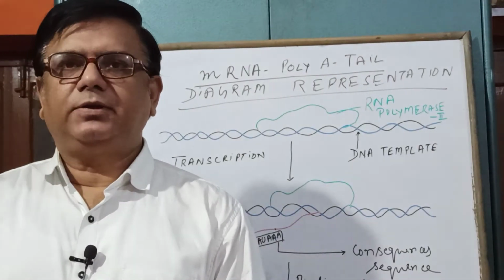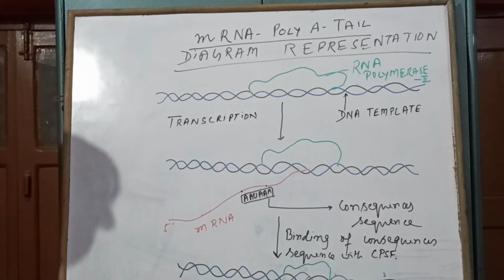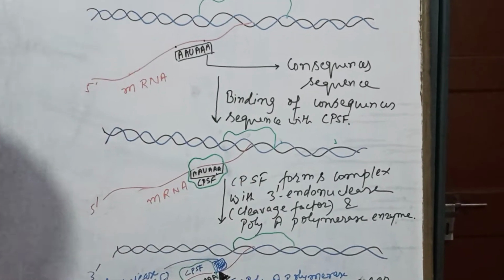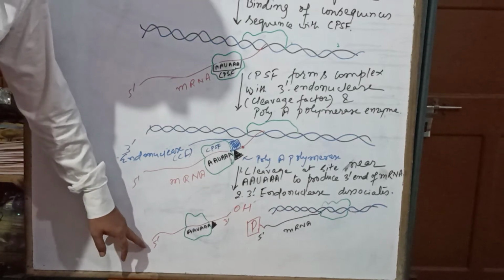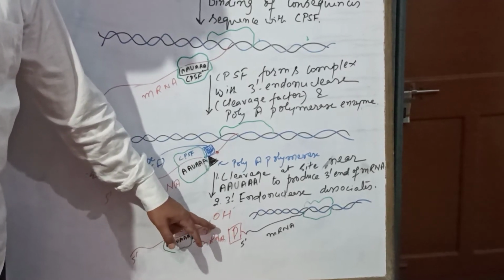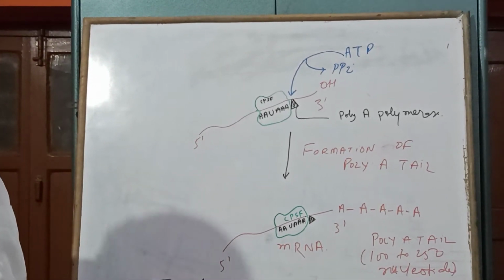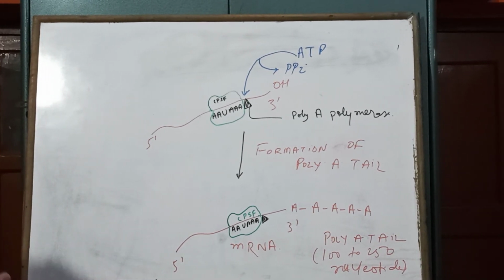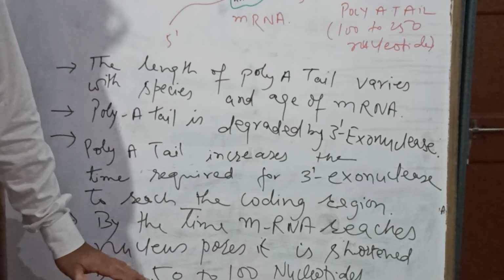mRNA Poly A Tail Diagram | Naved Sir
WE ASSURE:-
✔️ In Detail NCERT Chapters for class 12th
✔️ Multiple revision lectures covering Exemplar and Extra questions
✔️ Timely doubt sessions
✔️ Top Notes on all chapters
✔️ Sessions will be on recorded lecture of each and every section
✔️ Timely motivation and strategy lectures will be conducted

COMPLETE DETAIL EXPLANATION IN SIMPLE WORDS. BEST EXPLANATION IN 1 SHOT BY EVERGREEN TEACHER ''MR. NAVED SIR''.

Here at Naved Biochem classes Focus Is To Provide Best Quality Education To All Students From India And Across The Globe.